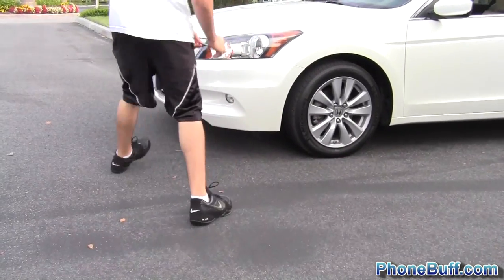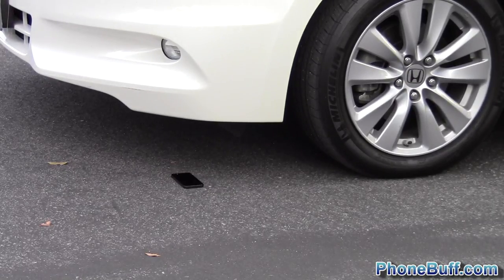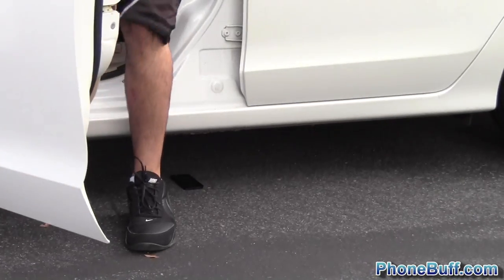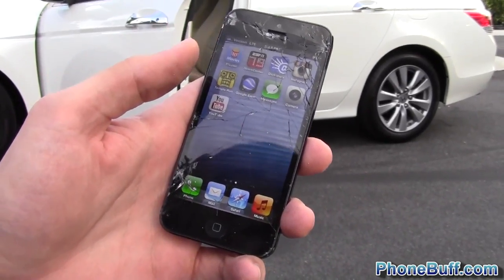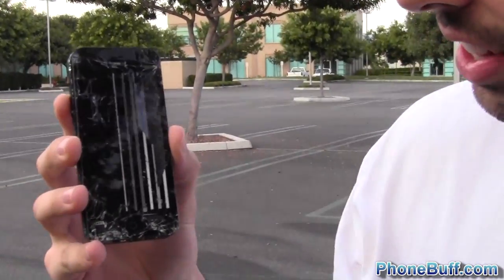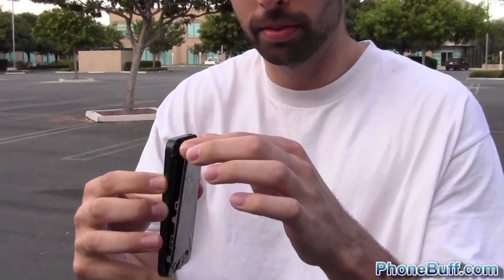iPhone 5 vs. Car: Ran Over And Thrown To Destruction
In this video, I see how much punishment the iPhone 5 can take before it gets completely destroyed. I run it over with my car, I throw it out the window while driving, and then I throw it 20+ feet in the air to land on hard asphalt.

So, how will the iPhone 5 fare when it gets run over, thrown out the window, run over again, and then thrown up into the air? Watch the video to find out!

Send Products To:
PhoneBuff
23811 Washington Ave 110-394